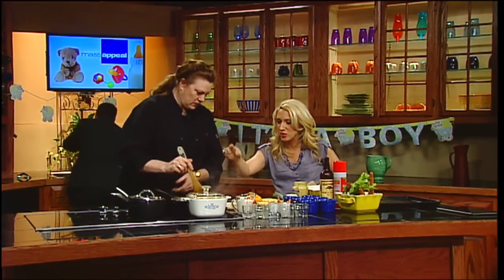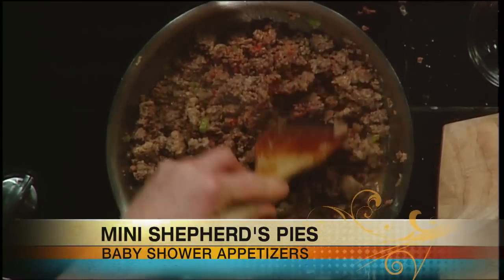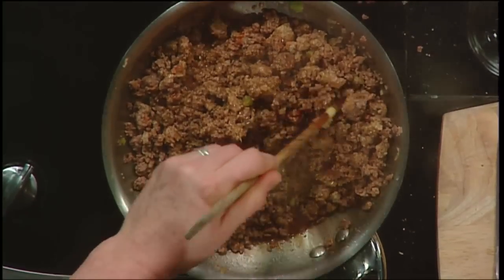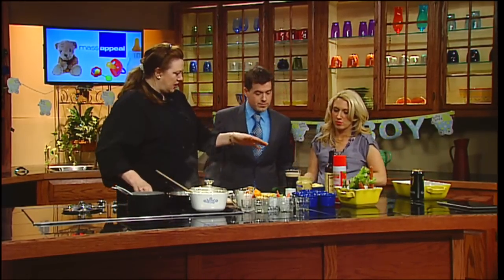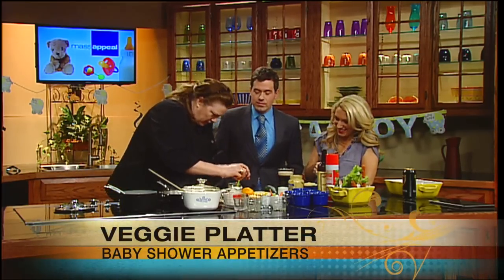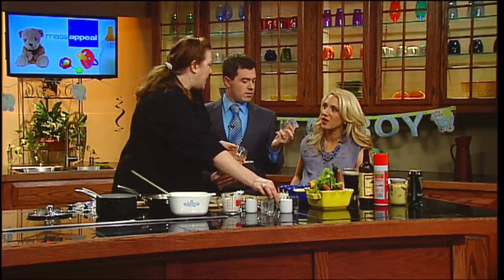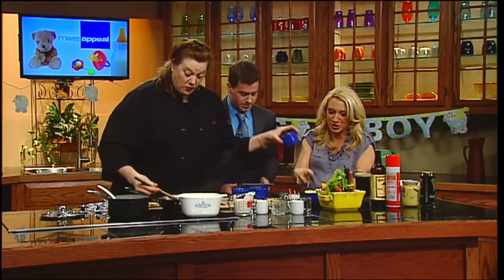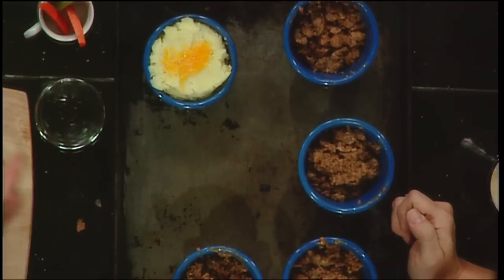Mass Appeal - Baby Shower Apps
If you're searching for tasty appetizers to serve at a baby shower look no further! Kathleen Delaney, owner of Great Grapes Catering, joined us to make some tasty treats!